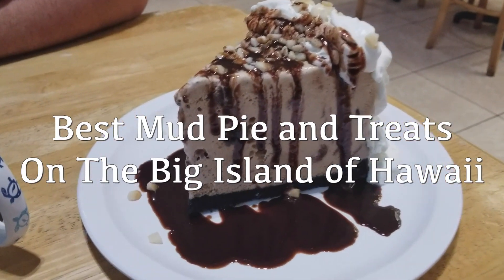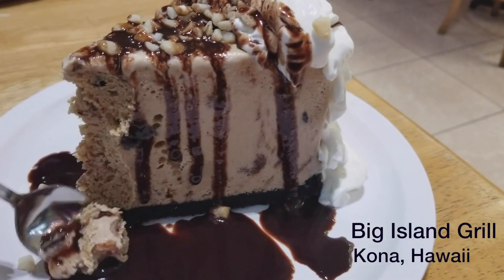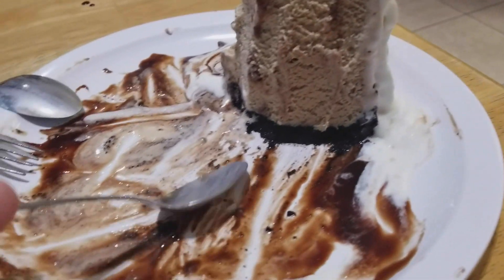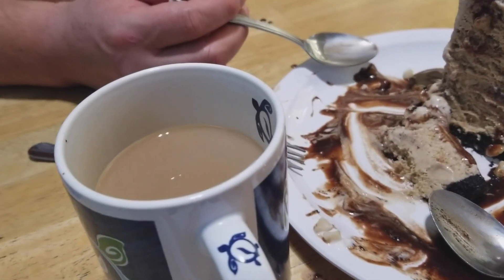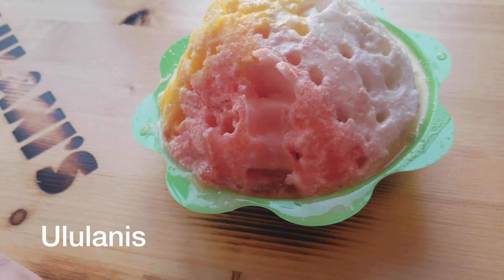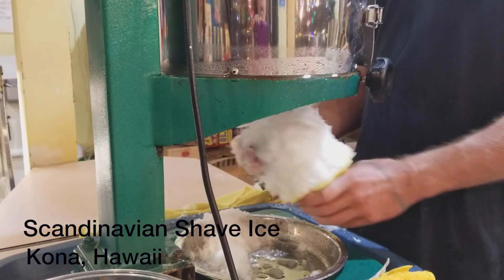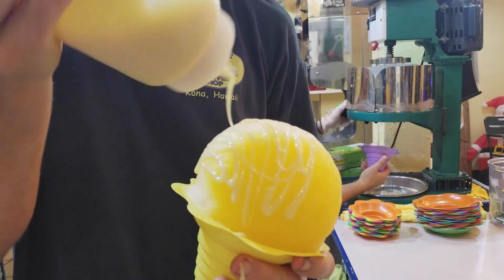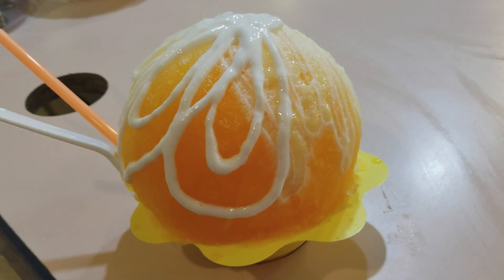HAWAII BIG ISLAND BEST EATS AND TREATS!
Make your taste buds dance with the best things to eat in Kailua Kona, Big Island Hawaii. The best mud pie is at the Big Island Grill in Kona, Big Island Hawaii. It was soooo yummy and I am a tough critic when it comes to my deserts!

Hawaii has the best shaved ice and my favorite was at Ululani's which are in Maui and the Big Island.

For more details on things to do and try in Big Island, Maui and other places I have traveled, I tell all the good stuff on the Blog. Visit at

- BIG ISLAND HI WATERFALL GUIDE
- THINGS TO DO IN BIG ISLAND HI
- SNORKEL GUIDE 2 STEP BEACH